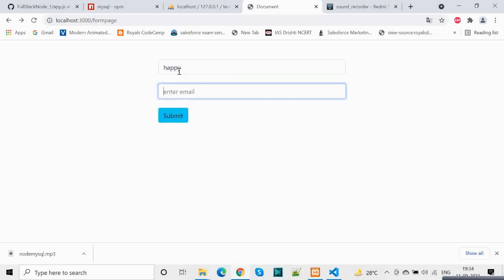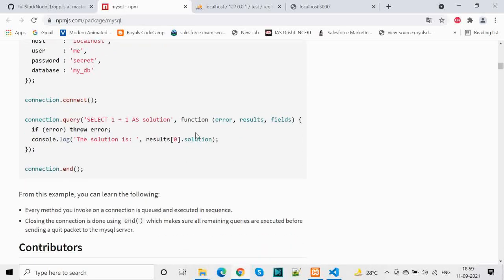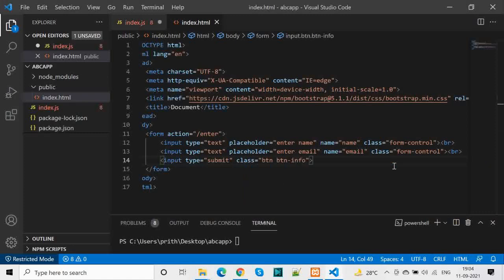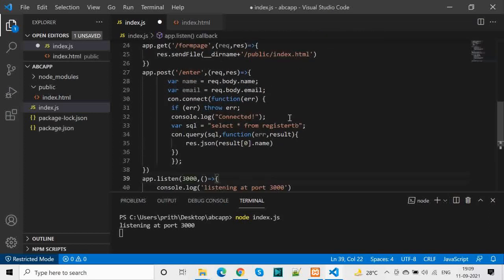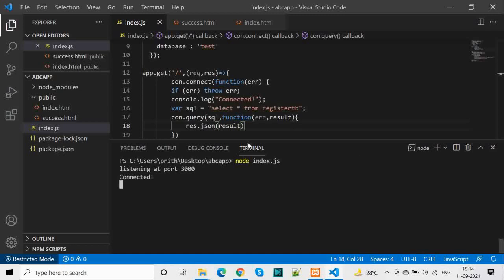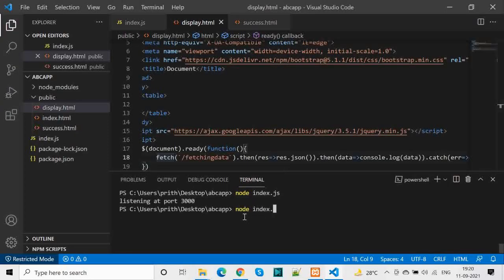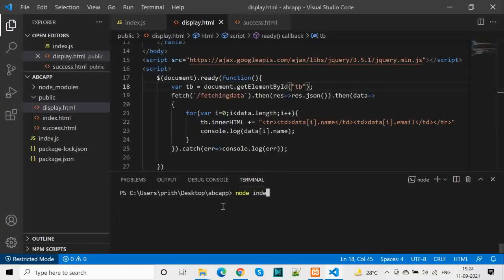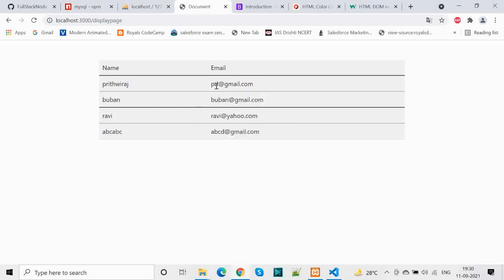NodeJS Mysql Complete Tutorial